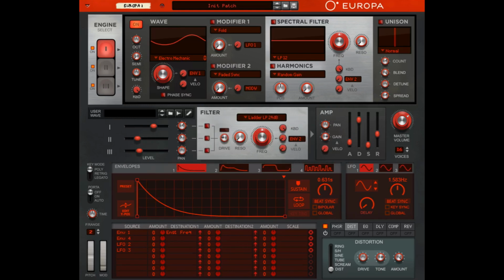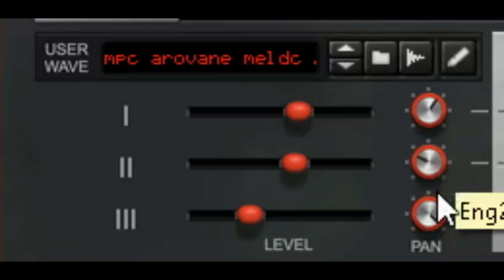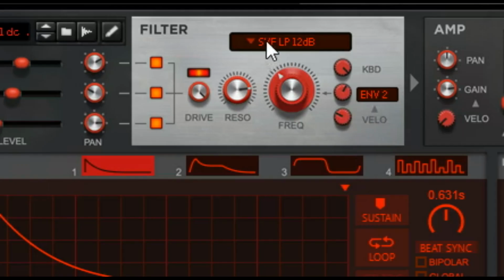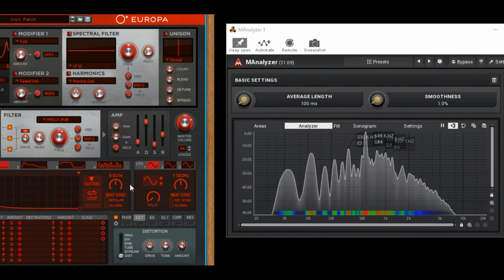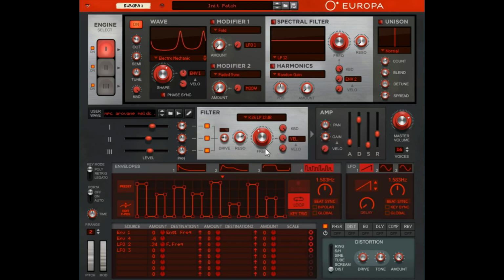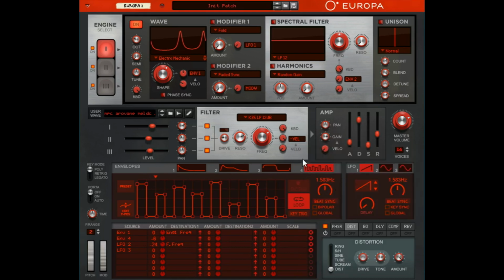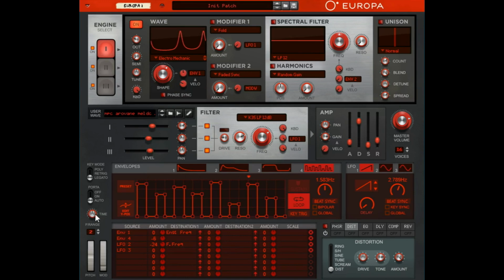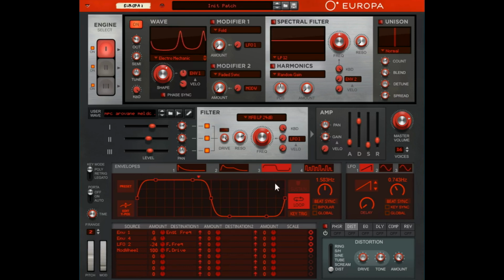EUROPA SHAPESHIFTING SYNTHESIZER - COMPLETE WALKTHROUGH - EPISODE 3 - THE BASICS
The Europa Shapeshifting Synthesizer is one of the most powerful synthesis devices released from Propellerheads, now Reason Studios.  In this series we examine each individual module of the synthesizer, attempting to understand what it does, how it works, and how it can benefit you and your music.

Each episode builds on the previous one, so it's recommended to watch the series in its entirety, rather than jumping from piece to piece.  If necessary, I'll create a supplemental episode addressing your concerns.

Episode 3 covers the basics of the Europa Synthesizer.  These are the modules and parts of the synth that are fairly universal to soft synths and vsts.  We cover them quickly, but thoroughly so we can make sure you have a good basis for using the synthesizer, but don't have to wait too long to get to the fun stuff.